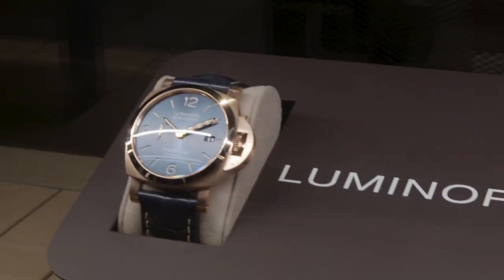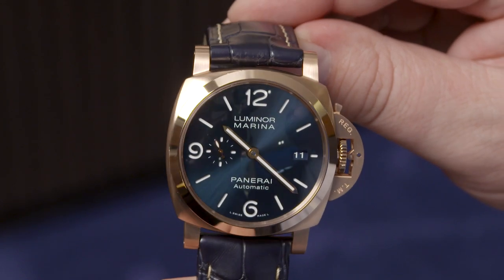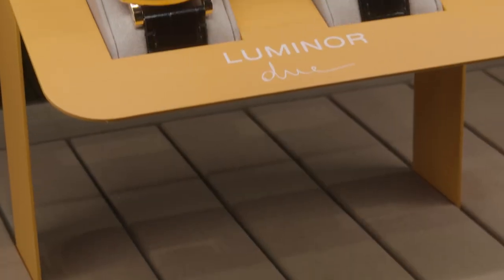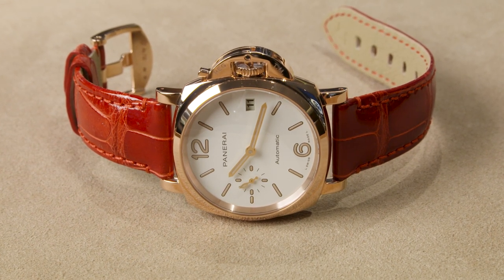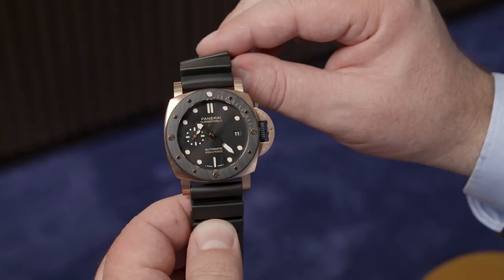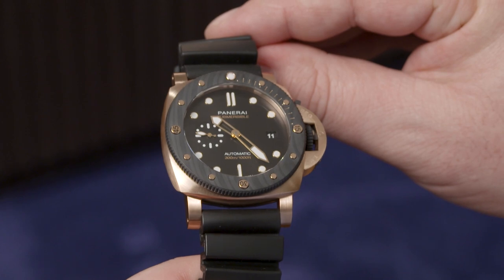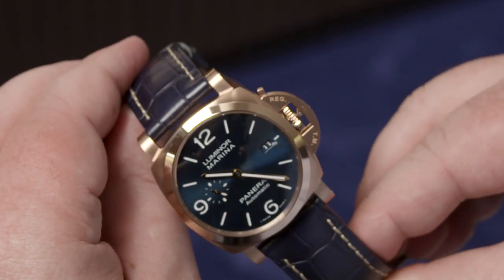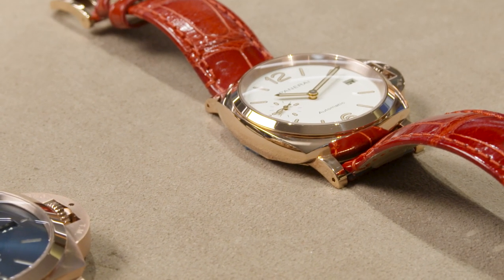Goldtech: Alessandro Ficarelli on the Future of Gold According to Panerai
Panerai, the Italian masters of undersea naval exploration, excel at the art of the well-executed dive watch, a genre typically associated with sturdy cases made from steel, titanium and the like. But Panerai's distinctive cushions can also be found in a sophisticated array of high-tech materials, as well as one perhaps even more surprising, gold. Or rather, Goldtech.